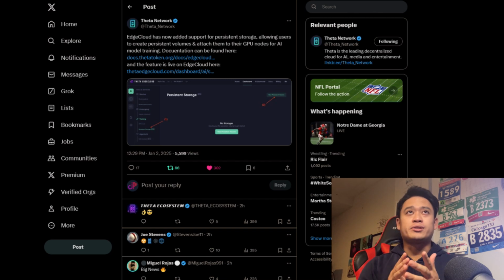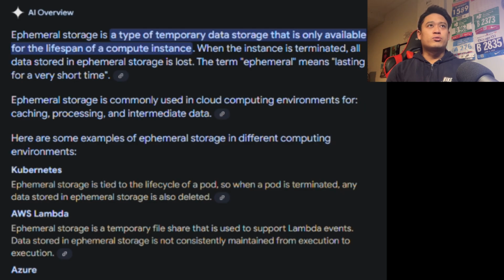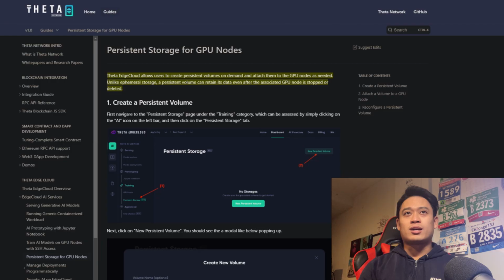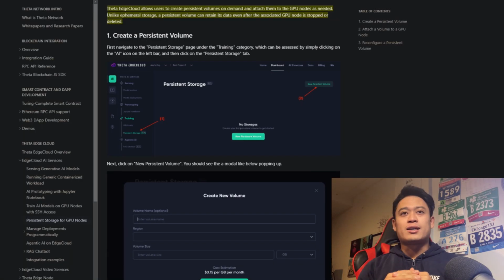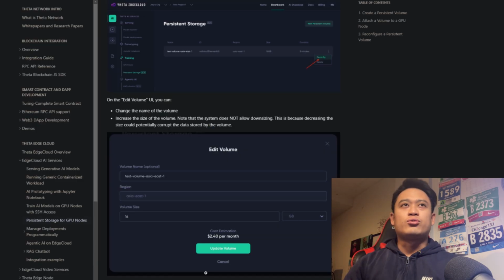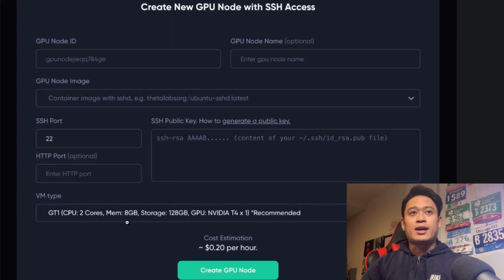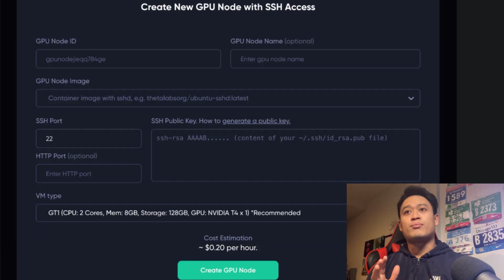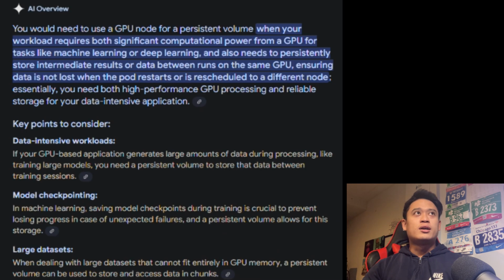BREAKING DOWN THETA GPU COSTS FOR NEW DEPLOYMENTS | THETA TOKEN UPDATES!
In this video, I breakdown the recent announcement of@ThetaNetworkYouTube and how they provide a step by step of how to use their technology as well as I breakdown some of the costs of deploying an action on their platform!

Videos are prerecorded ahead of time so that I am allowed to work around my full-time job as a registered nurse!

THETA GUARDIAN NODE (STAKE THETA HERE):

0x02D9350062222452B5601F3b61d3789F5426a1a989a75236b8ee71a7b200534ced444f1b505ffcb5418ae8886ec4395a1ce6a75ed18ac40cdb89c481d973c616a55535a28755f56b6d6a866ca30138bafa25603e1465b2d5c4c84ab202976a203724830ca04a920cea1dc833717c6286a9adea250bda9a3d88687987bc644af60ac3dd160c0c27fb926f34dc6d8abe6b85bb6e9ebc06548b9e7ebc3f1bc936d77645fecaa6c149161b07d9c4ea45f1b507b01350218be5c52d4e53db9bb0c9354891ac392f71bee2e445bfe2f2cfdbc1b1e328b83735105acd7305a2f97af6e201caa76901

THETA ELITE EDGE NODE (STAKE TFUEL HERE):

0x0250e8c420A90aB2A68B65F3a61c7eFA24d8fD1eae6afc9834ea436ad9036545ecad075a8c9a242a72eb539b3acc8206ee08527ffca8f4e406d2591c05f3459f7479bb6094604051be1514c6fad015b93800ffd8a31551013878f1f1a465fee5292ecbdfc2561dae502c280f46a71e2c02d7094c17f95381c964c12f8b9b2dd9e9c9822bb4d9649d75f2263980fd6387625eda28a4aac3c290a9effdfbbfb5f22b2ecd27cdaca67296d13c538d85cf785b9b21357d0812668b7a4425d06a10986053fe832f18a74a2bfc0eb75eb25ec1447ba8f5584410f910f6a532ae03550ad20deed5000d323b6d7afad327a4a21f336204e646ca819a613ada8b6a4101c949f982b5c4